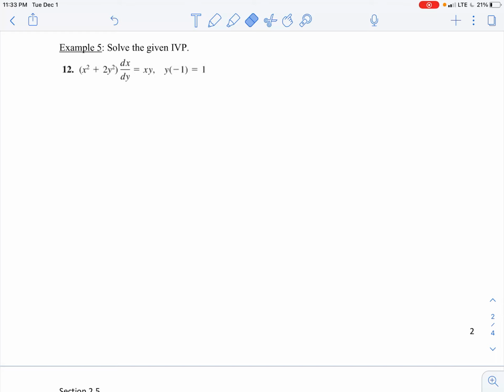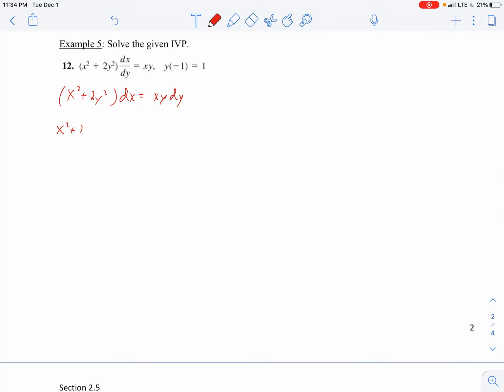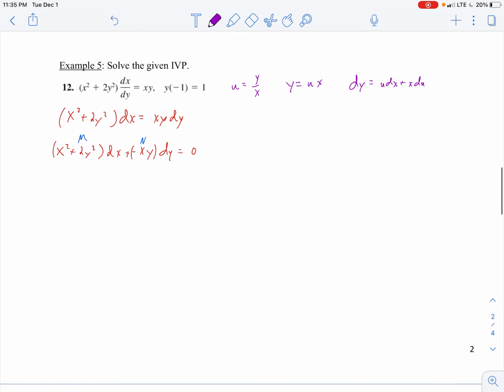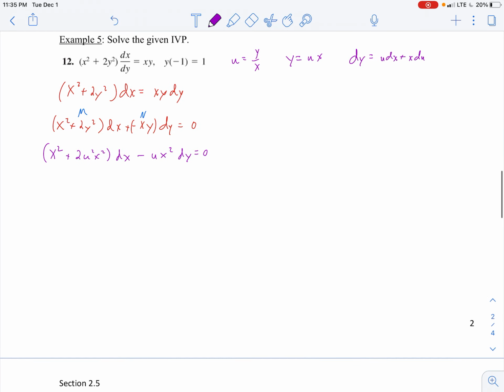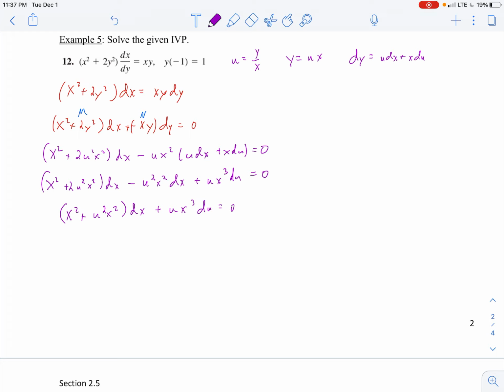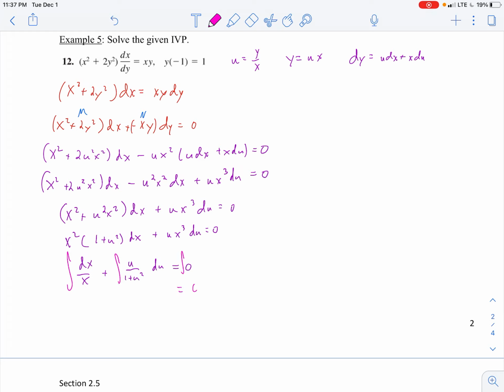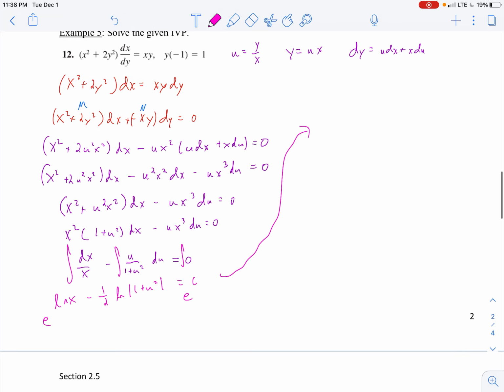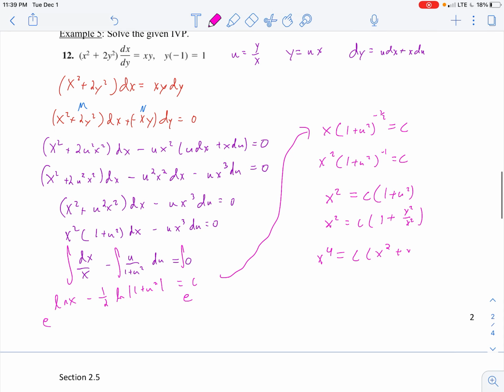2.5 Example 5